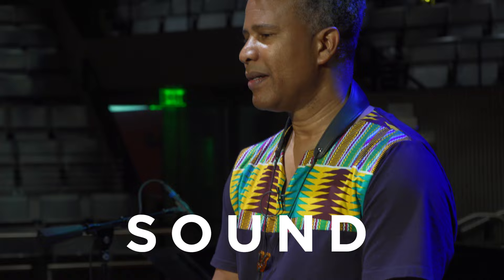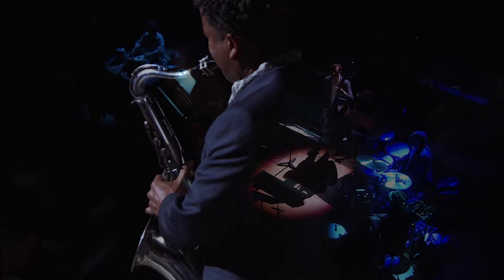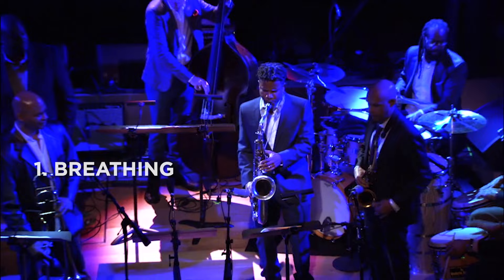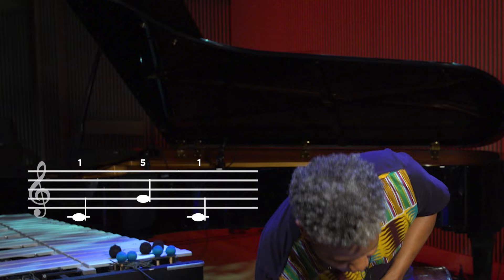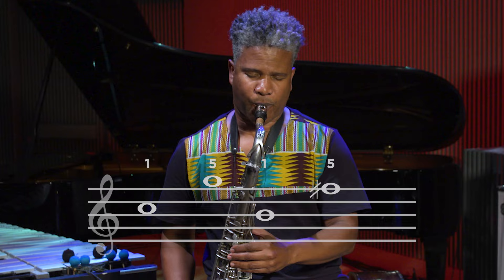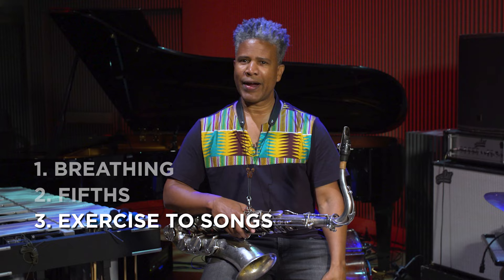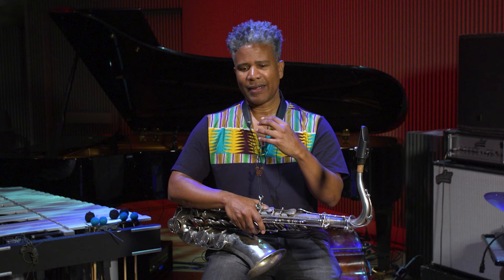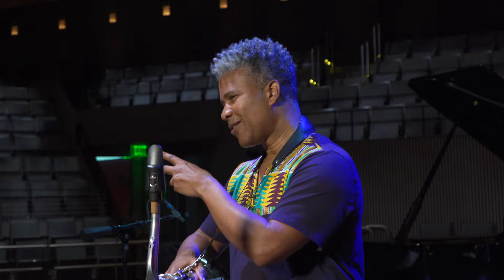The Breakdown: Sound w/ David Sánchez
SFJAZZ Collective tenor saxophonist and composer David Sánchez illustrates three concepts that make up his approach to basic saxophone technique, focused on breathing, intervallic exercises, and practicing within song forms. And don’t forget your metronome!

Since his early exposure with Dizzy Gillespie’s United Nations Orchestra, the Puerto Rican virtuoso has become one of the most celebrated instrumentalists in jazz, recording nine albums as a leader and winning a Latin Grammy Award for his 2004 orchestral session, Coral.

The five-time GRAMMY nominee has performed with a roster of greats including Charlie Haden, Eddie Palmieri, Roy Haynes, Tom Harrell and countless others. He has an impressive résumé as an educator, conducting master classes, workshops and residencies at the world’s top universities and conservatories.

His latest album is the 2019 Ropeadope release Carib, a recording exploring the folkloric music of Haiti that features former SFJAZZ Collective drummer Obed Calvaire and was nominated for a 2020 GRAMMY for Best Latin Jazz Album.

***SFJAZZ is a non-profit organization that presents year round jazz concerts, festivals and educational programs at the SFJAZZ Center in San Francisco, CA.